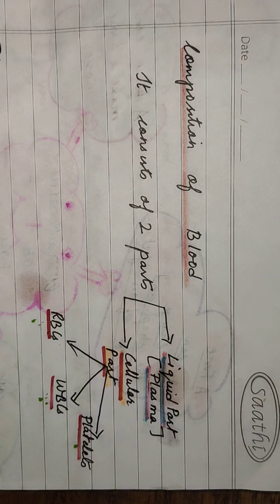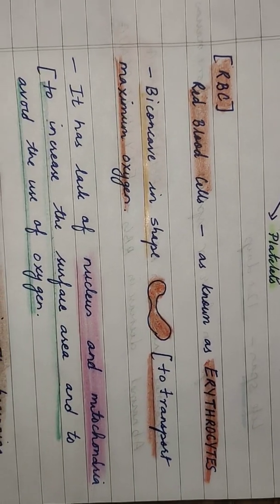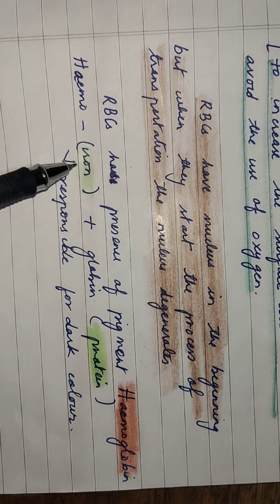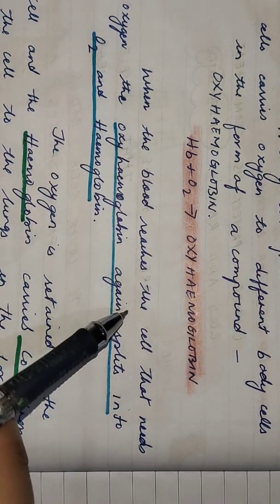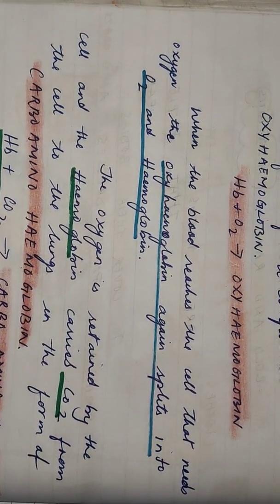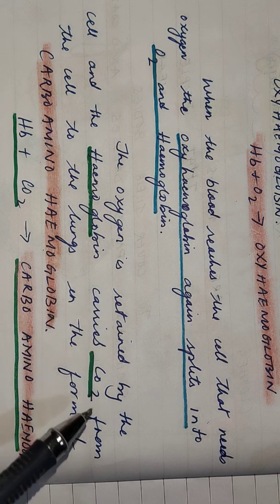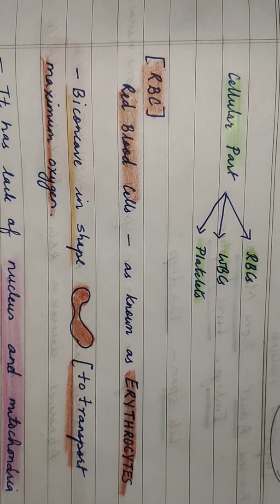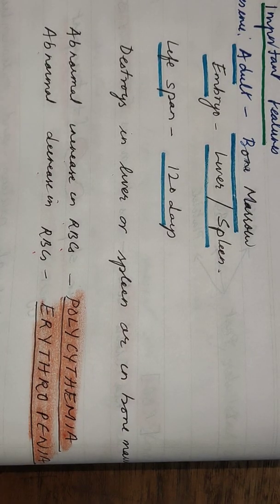RBCs 8n 6